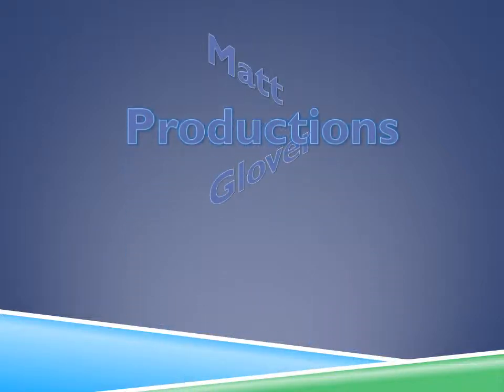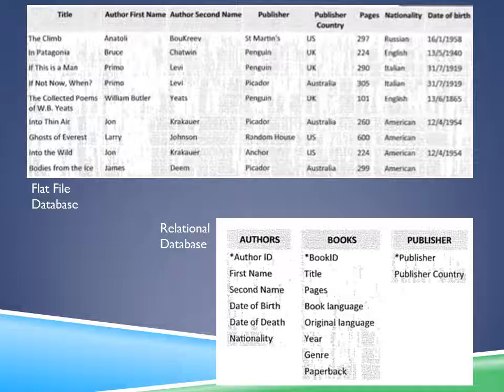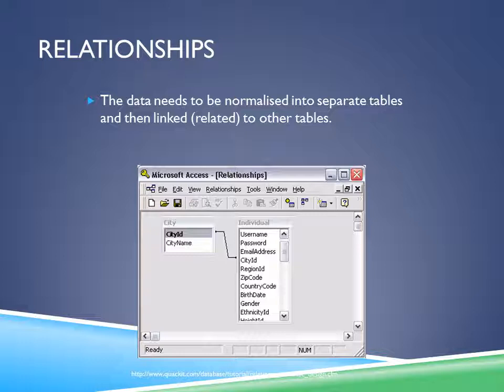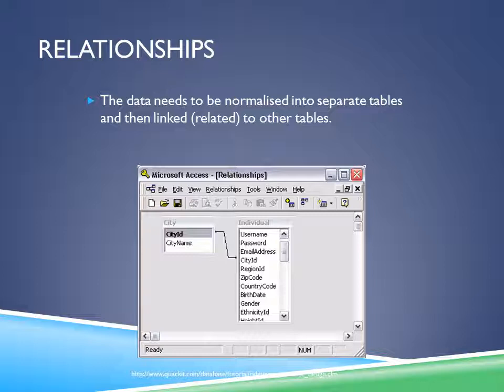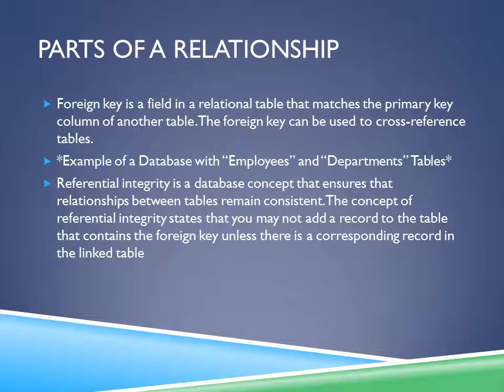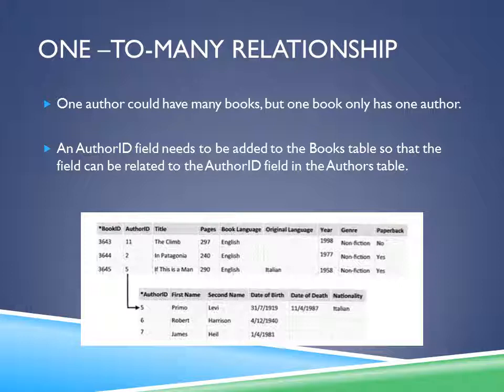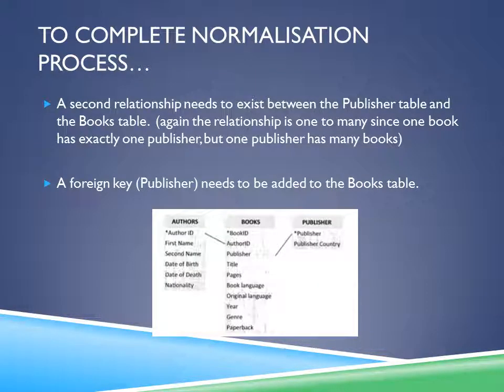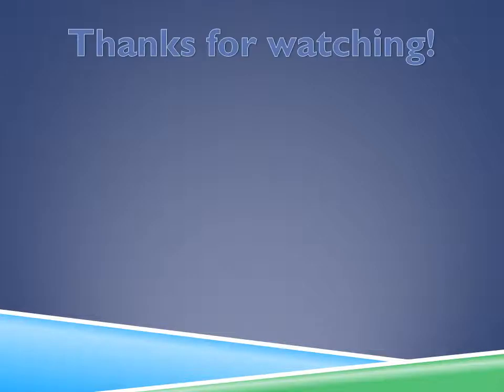Chapter 7 Databases: Normalization and Relational Databases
ITGS Presentation Normalization and Relational Databases Chapter 7 Section 4 (Matt Glover)